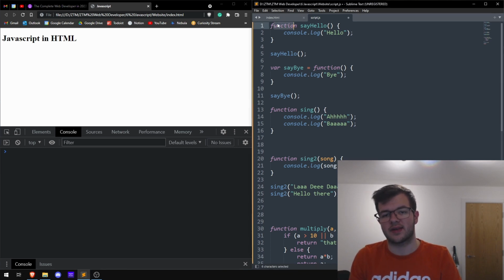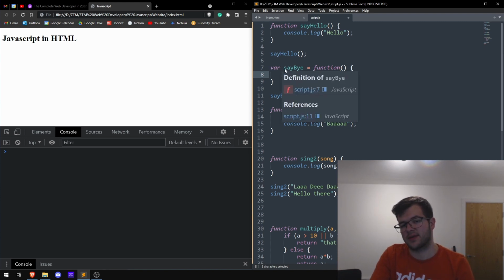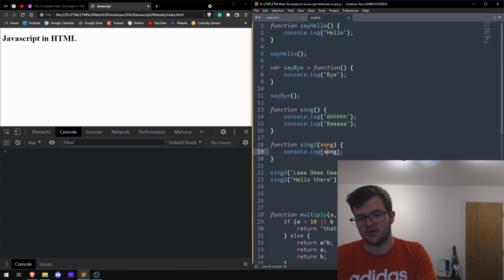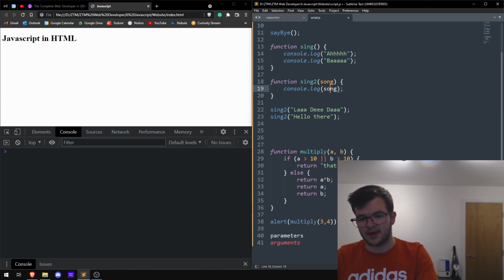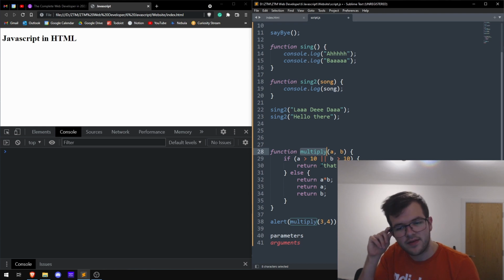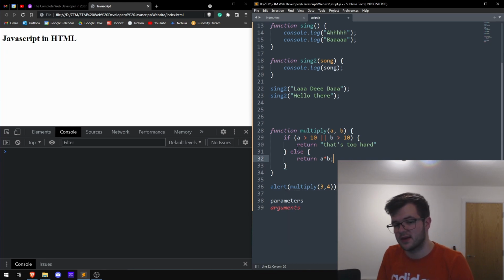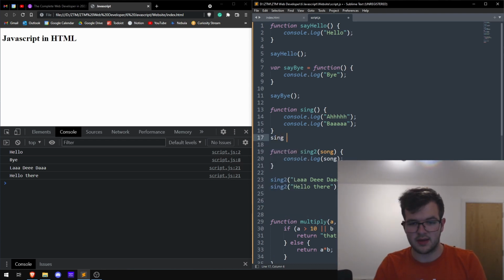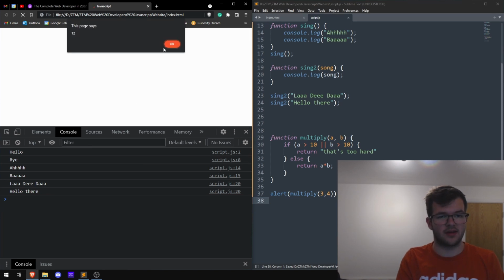Functions - Javascript - Step 124 - The Complete Web Developer in 2021: Zero to Mastery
Artist - JPB (feat. Aleesia)